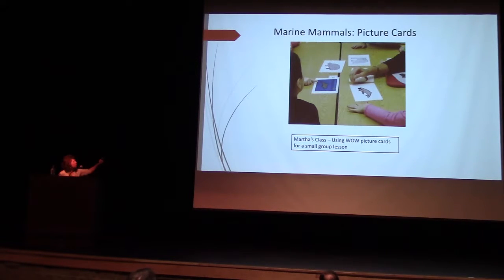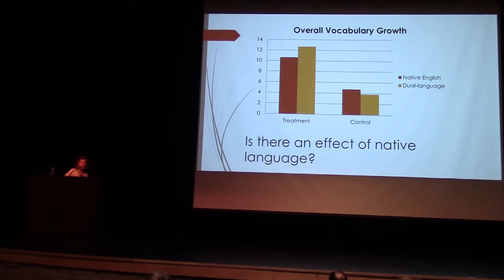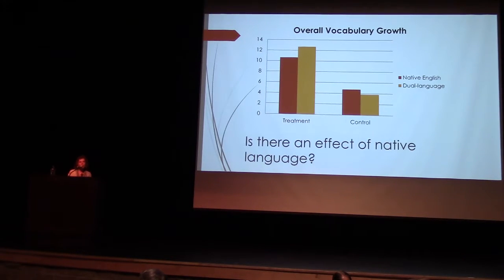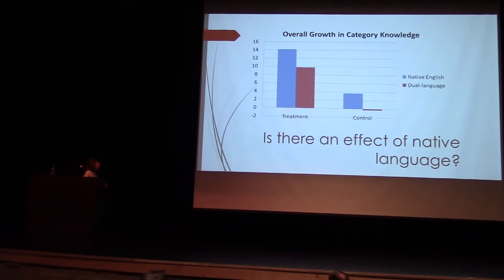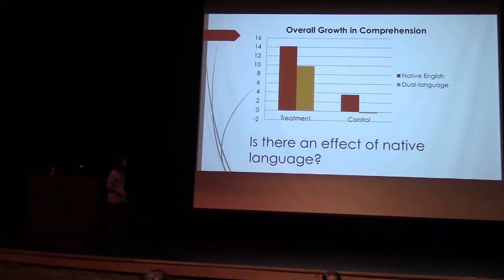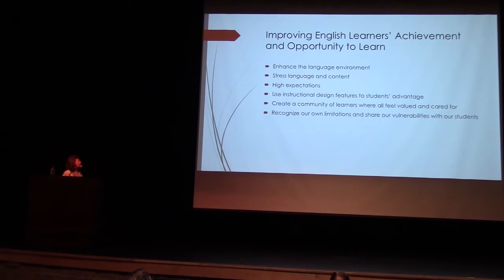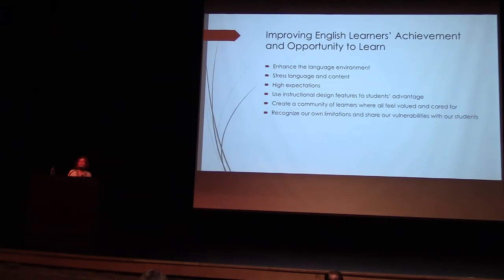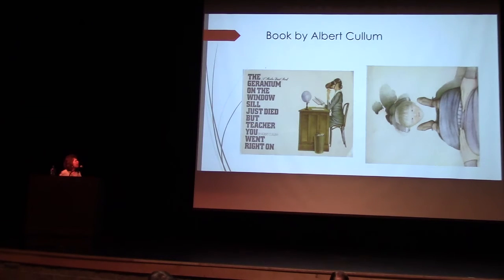Learning from What Works: Helping all Children Become Successful Literacy Learners. Part 2 of 2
3rd Annual ESL Conference keynote speech, given by Dr. Susan Neuman